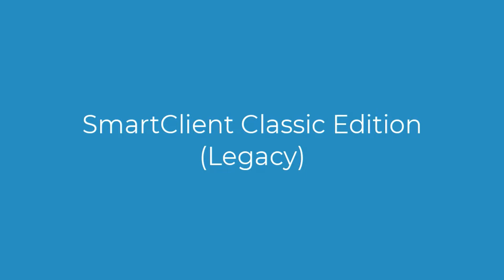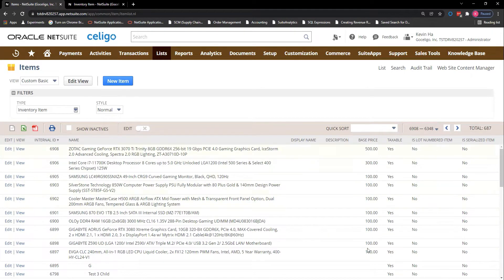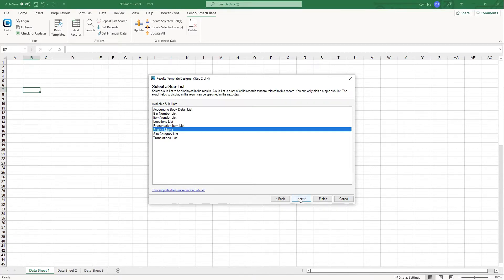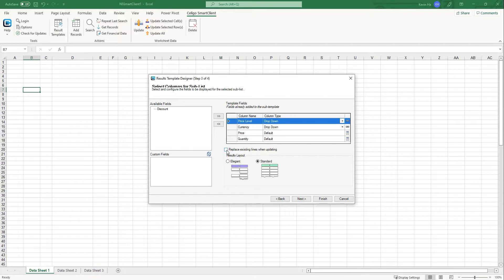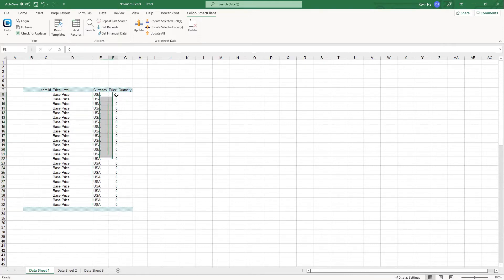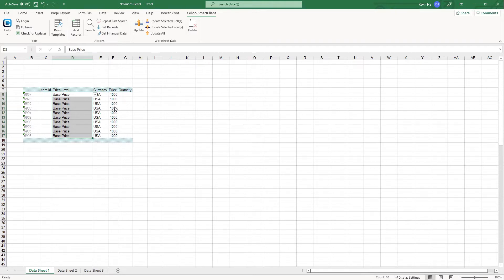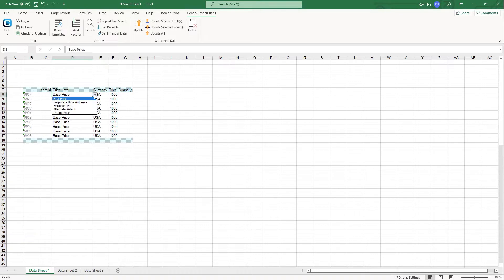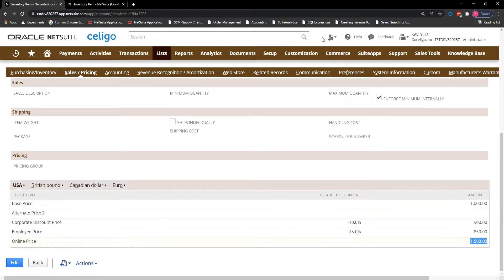How to Update NetSuite Item Pricing Using Excel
Save time by using the legacy version of ExtendInsights (formerly CloudExtend Excel for NetSuite) (SmartClient) to update item prices.

Note that in mid-2022 this functionality will also be available in the non-legacy version of our application at which point we will begin to end of life the legacy SmartClient.

Do more in less time by using CloudExtend Excel and email integration productivity apps with NetSuite and Salesforce.

View CloudExtend videos and learn how to accelerate business operations with email and Excel integration apps for NetSuite and Salesforce.